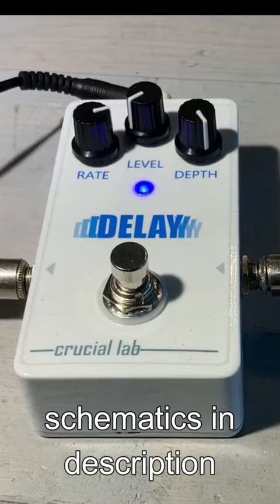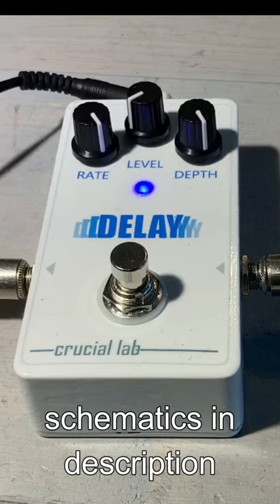Homemade PT2399 delay pedal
This is a simple delay pedal I made with a PT2399 echo chip.

The graphics are waterslide decals I printed on a cheap printer.